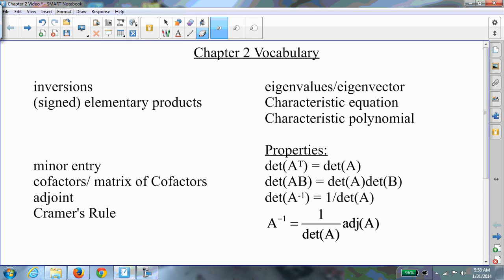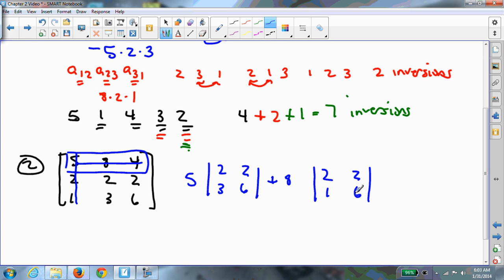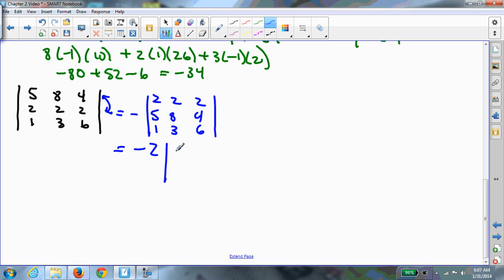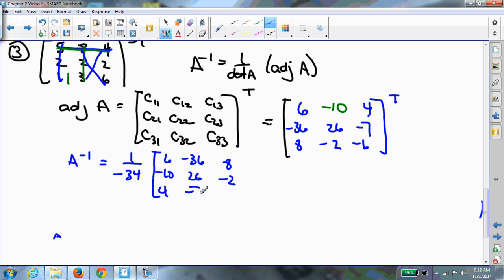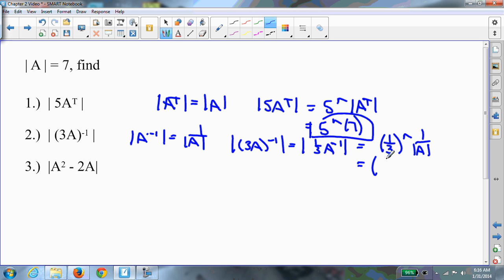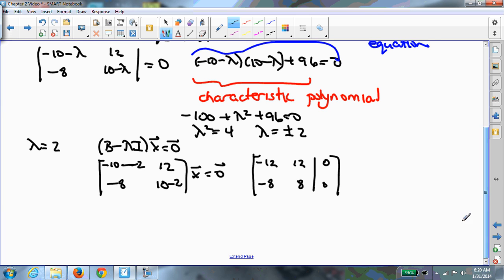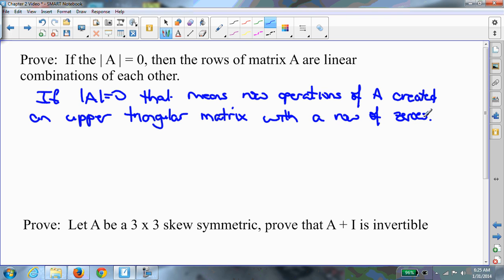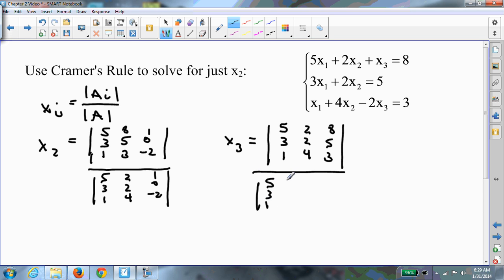ELA - Chapter 2 Video